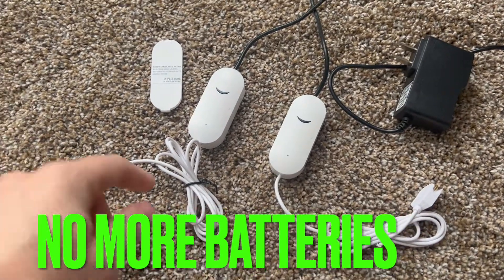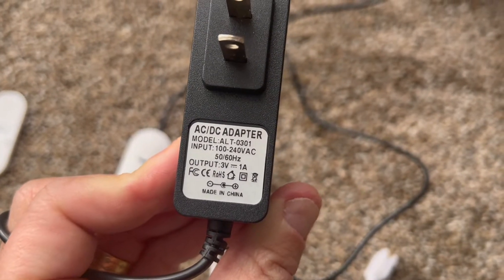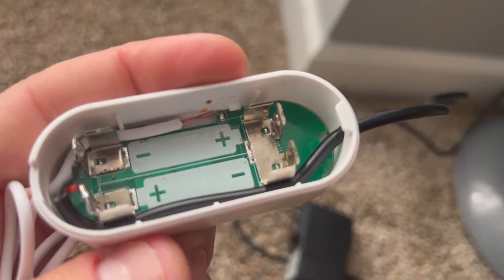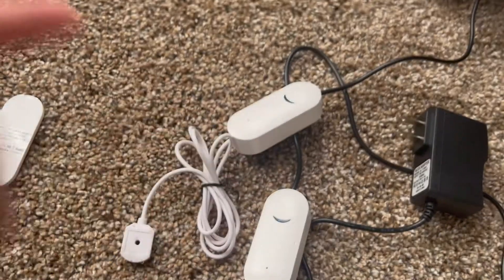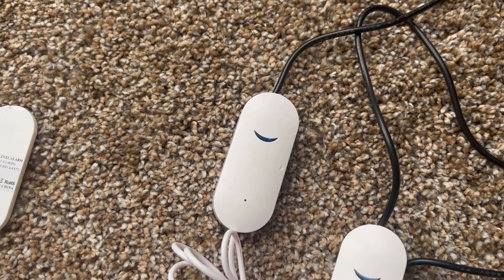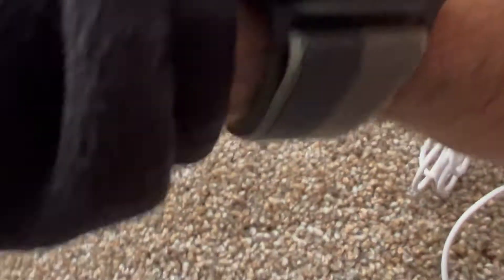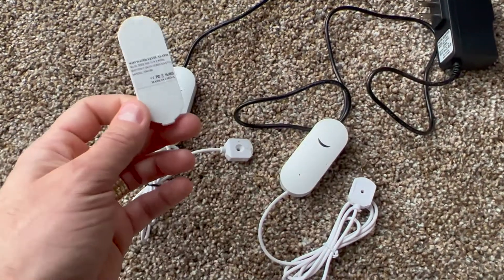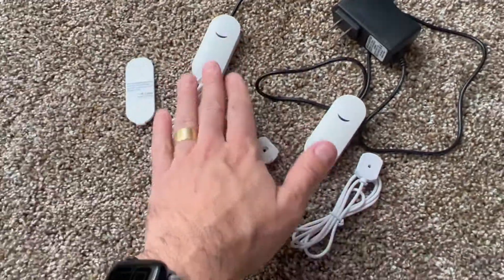Tuya WIFi Smart Water Leak Sensor - No More Batteries (Mod)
Video on how to modify your wifi smart water leak sensor from batteries to DC power.